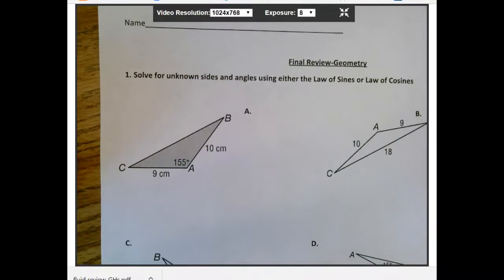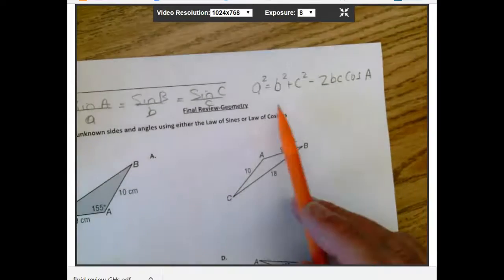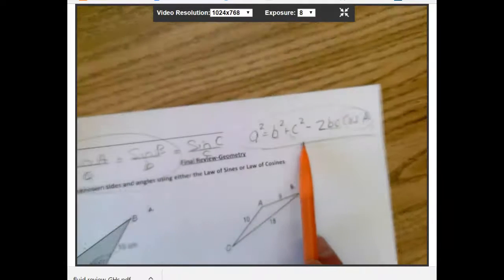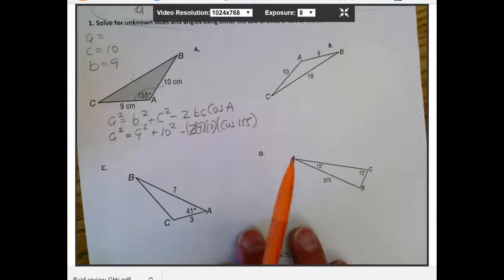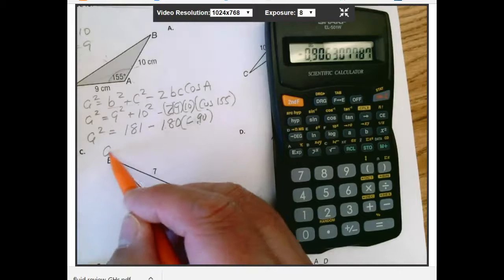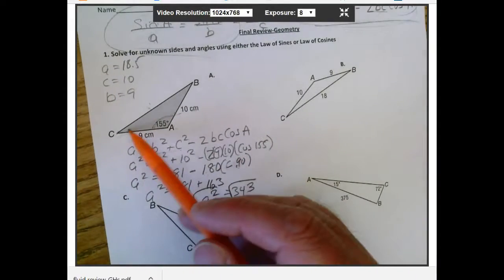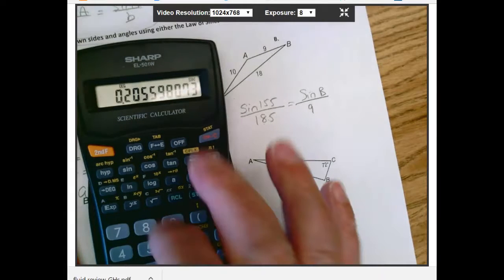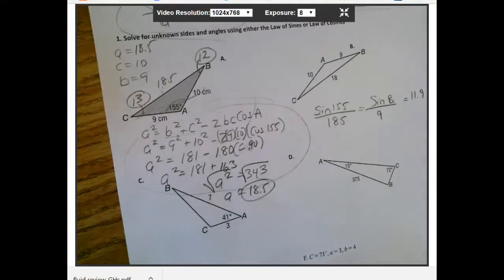Law of Sines/Cosines